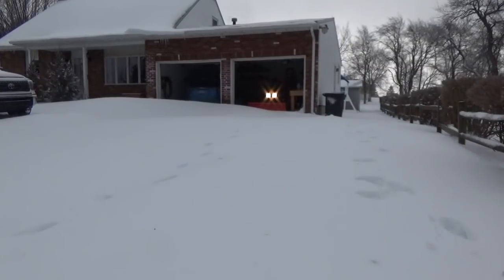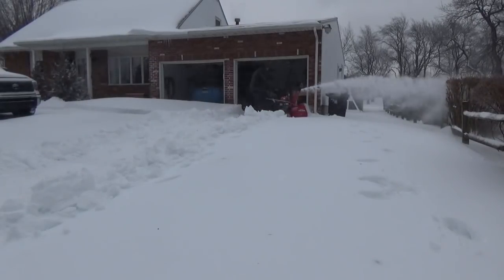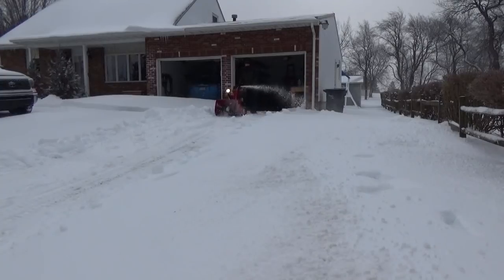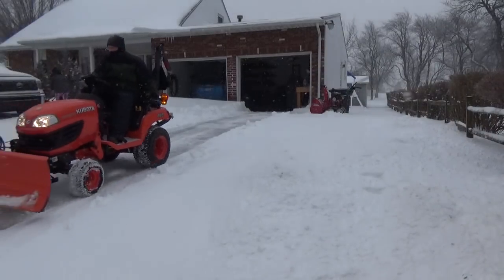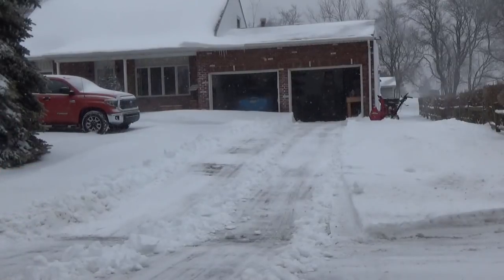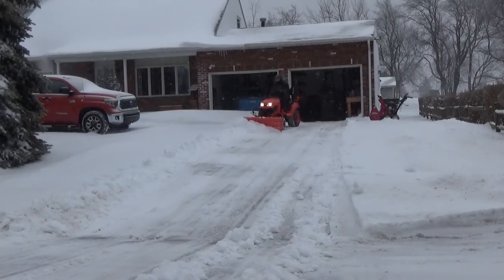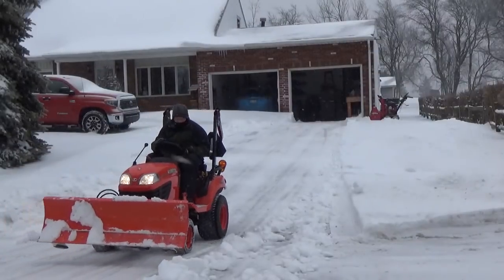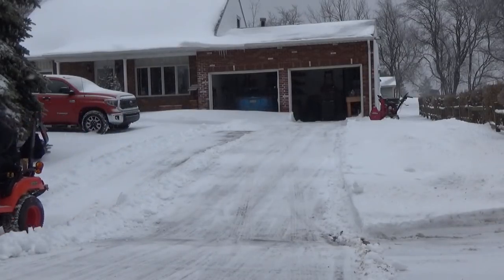Winter Storm Harper - Kubota BX and Honda Snowblower - Foot of Snow!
Watch as I use the Kubota BX1870 and Honda HS928 to clear snow following winter storm Harper in Pennsylvania.